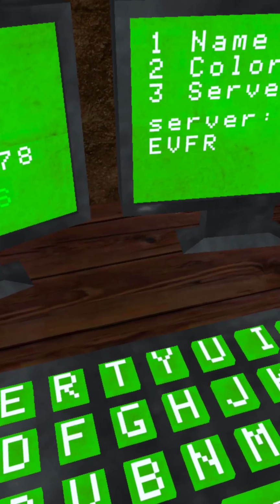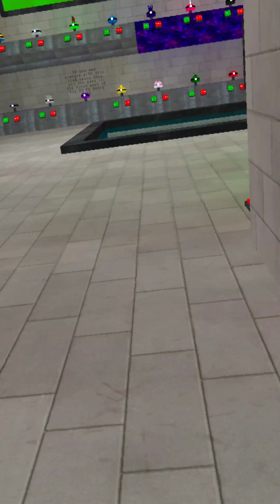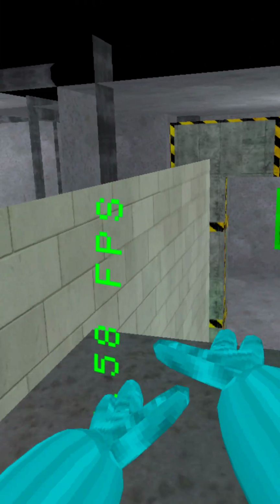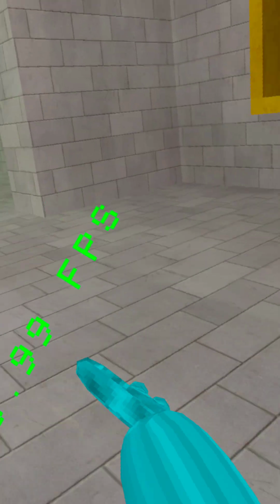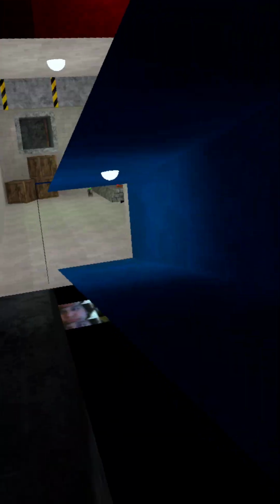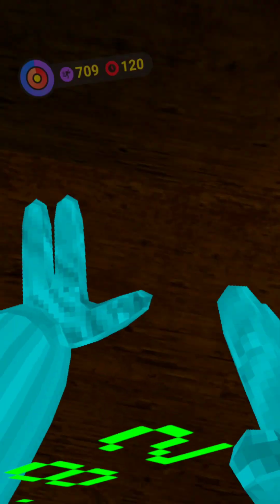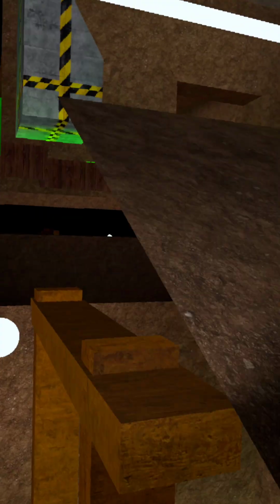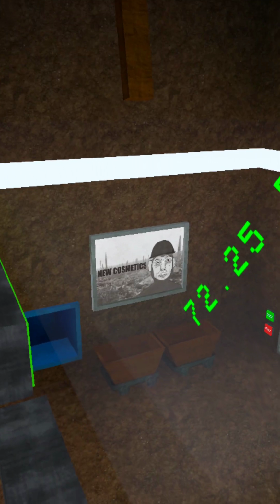how to get to bigscary gas station easiest way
How to get into gas station and big scary.